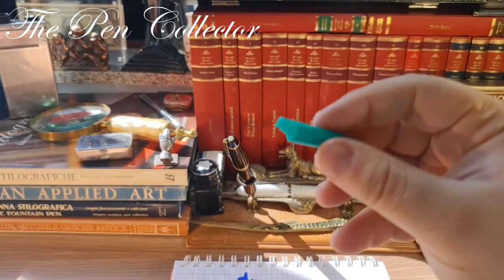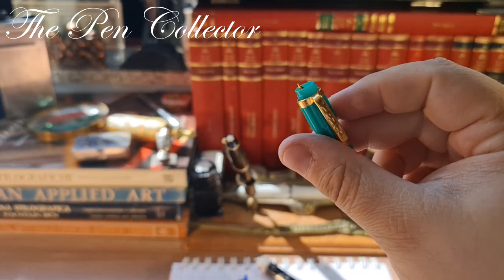YOUTH PANDA Fountain Pen Review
This is the first YouTube review of the Chinese Youth Panda fountain pen from the 1980s.